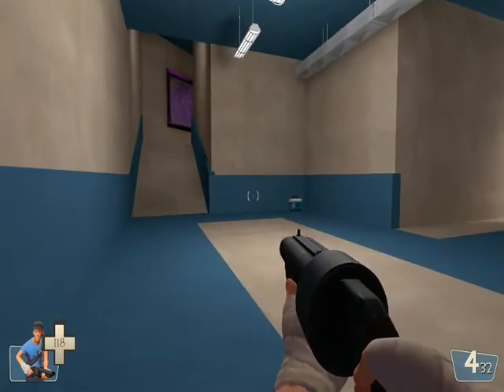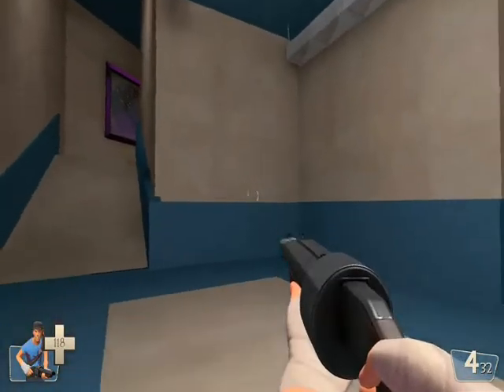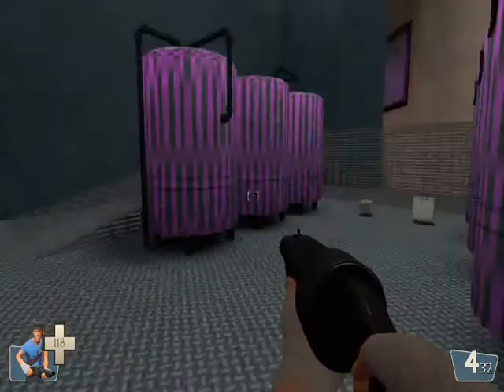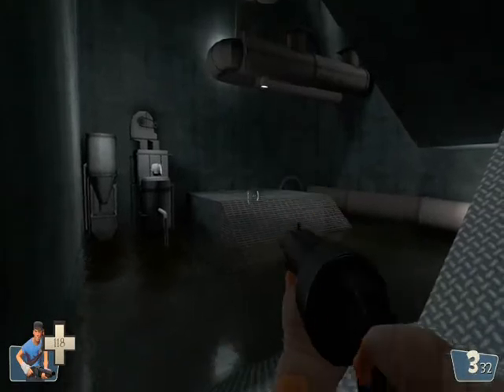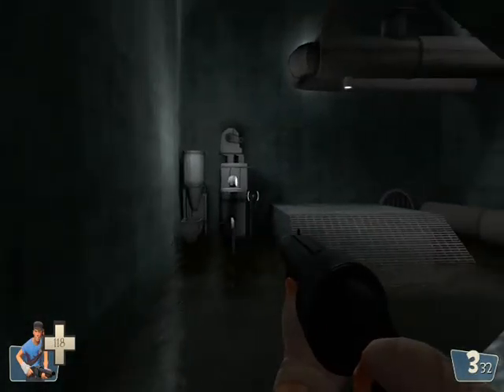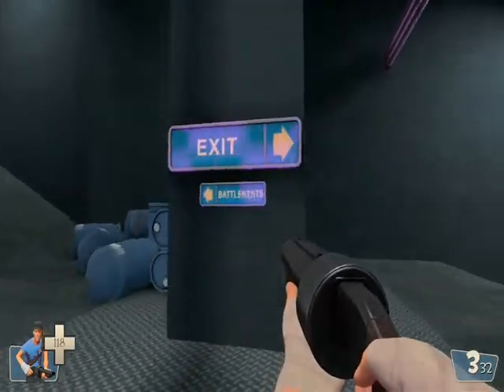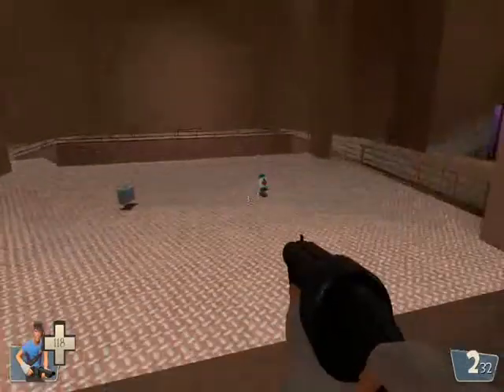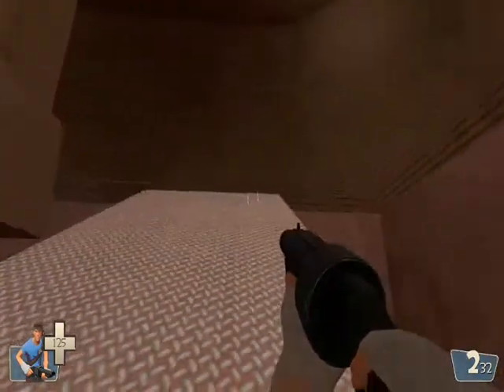My first map using source SDK - Work in progress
this map isn't finished this is just a video to show the progress ive made.

this is my first ever attempt using source so thats why it's nothing spectacular!